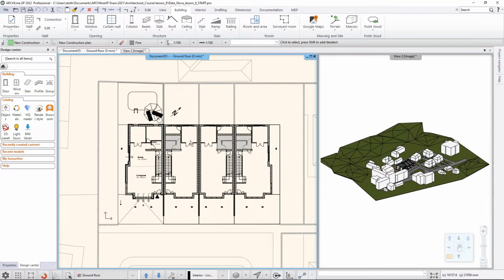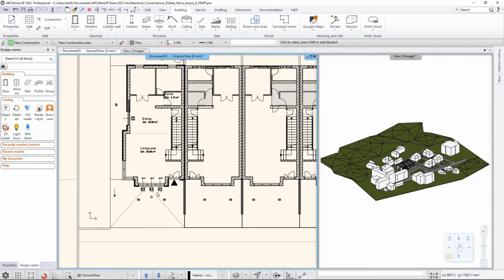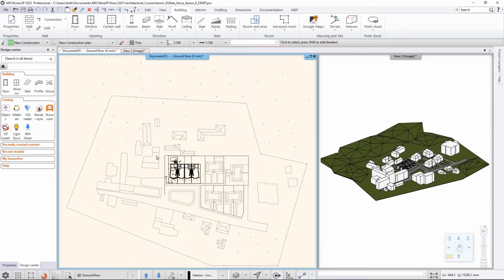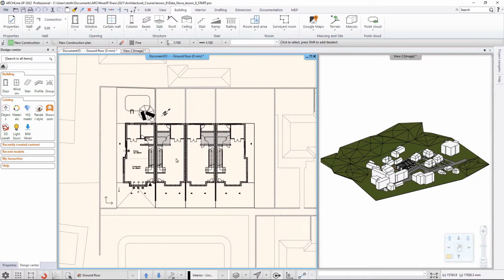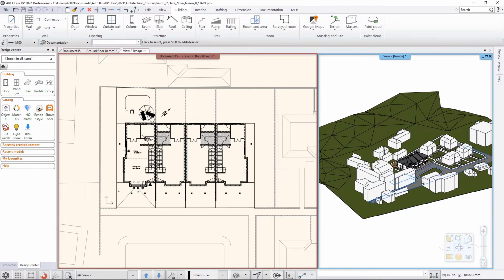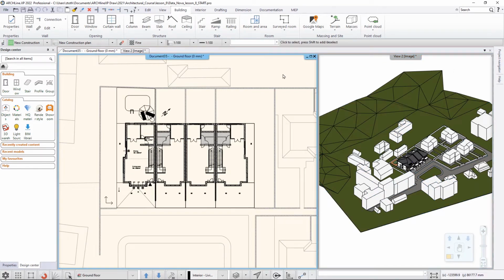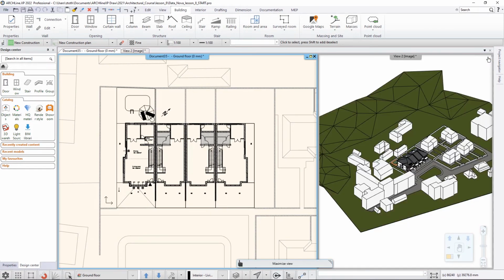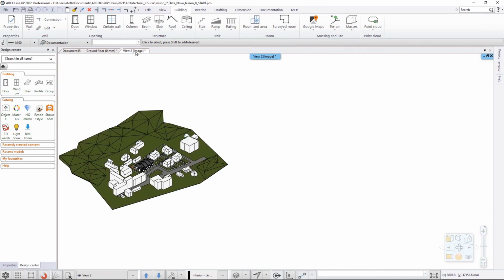Quick start tutorial - Learning Navigation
Learn how to manage drawing content in ARCHLine.XP. Zoom, pan, orbit and drawing management are all in this video.